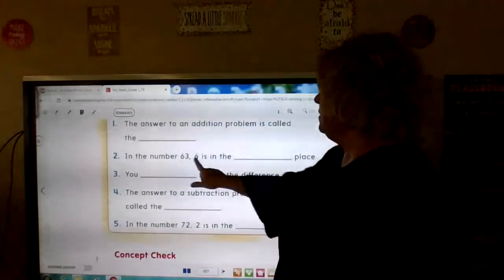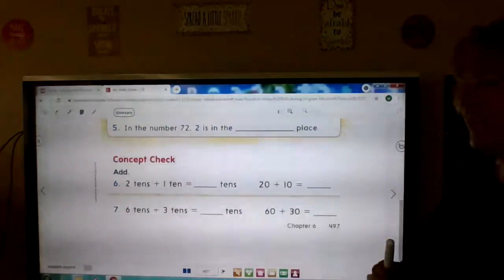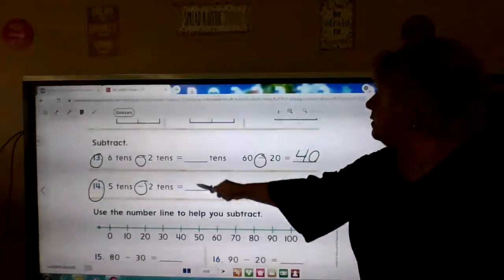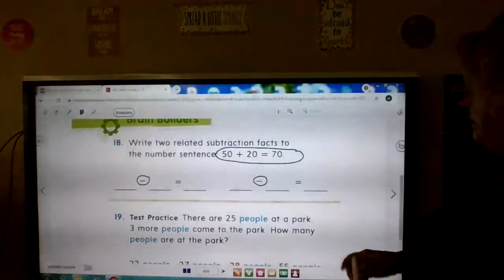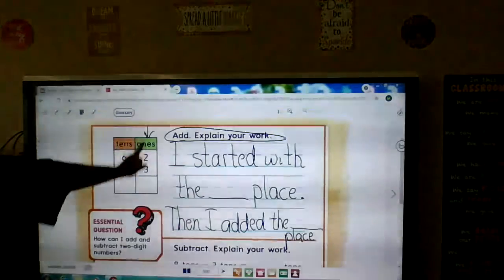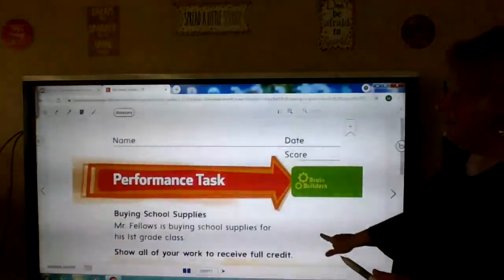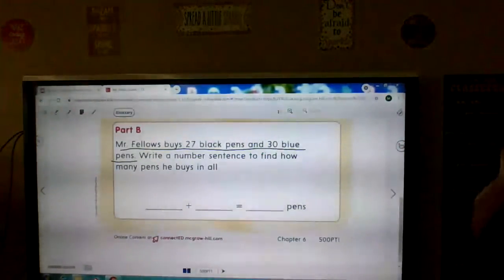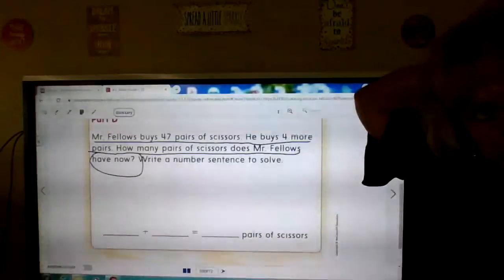Math Test Wed. Apr 21